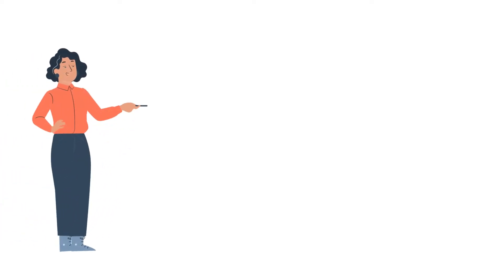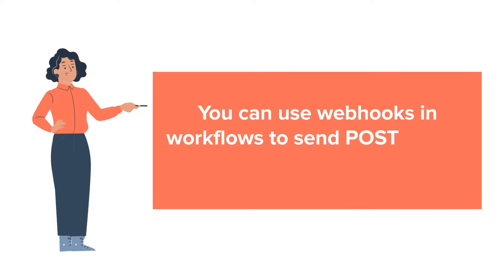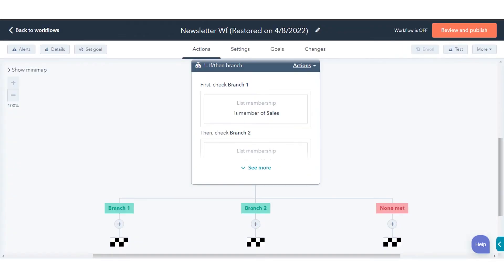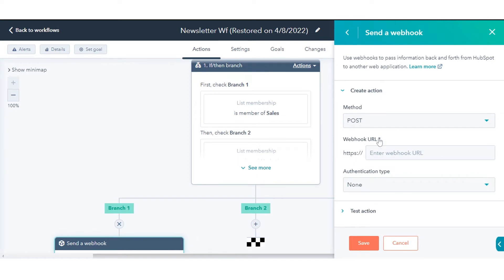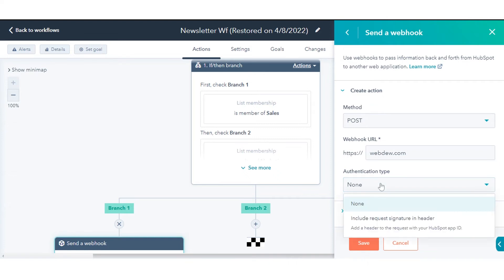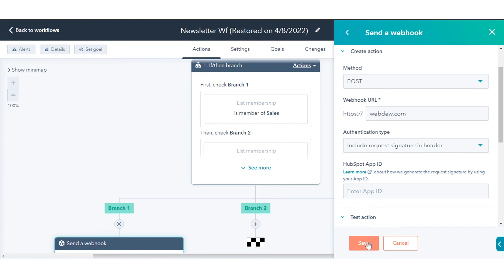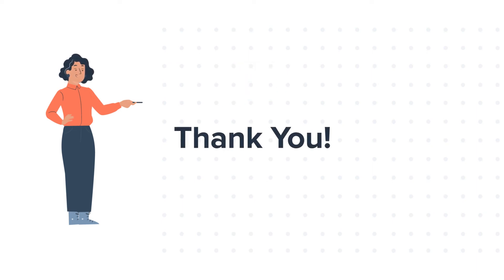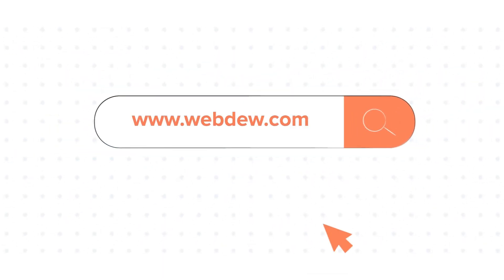How-to use webhooks with HubSpot workflows in HubSpot.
In this HubSpot tutorial, we will walk you through how-to use webhooks with HubSpot workflows in HubSpot.

You can use webhooks in workflows to send POST or GET requests from your workflows.

Steps to follow:

Step 1. In your HubSpot account, navigate to Automation and then click Workflows.

Step 2. Click the name of the workflow.

Step 3. Click the plus icon to add an action.

Step 4. In the right panel, select Send a webhook.

Step 5. Click the Method dropdown menu, then select POST or GET.

Step 6. Enter the webhook URL.

Step 7. To authenticate any requests to your webhook:

Step 8. Click the Authentication type dropdown menu, and select Include request signature in the header.

Step 9. Enter your HubSpot App ID.

Step 10. Once done, click save.

That’s how you can use webhooks with HubSpot workflows in HubSpot.